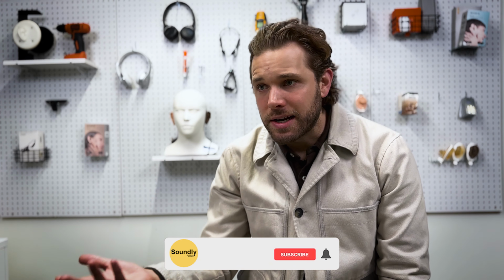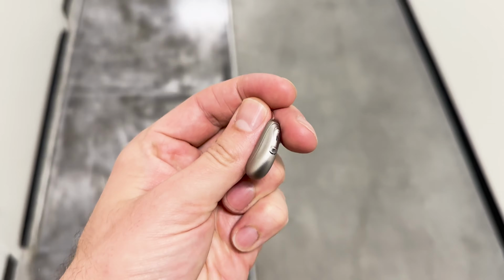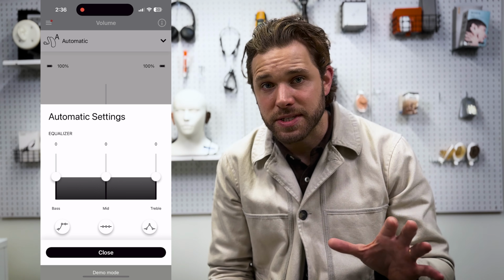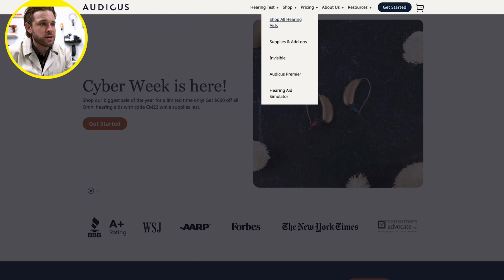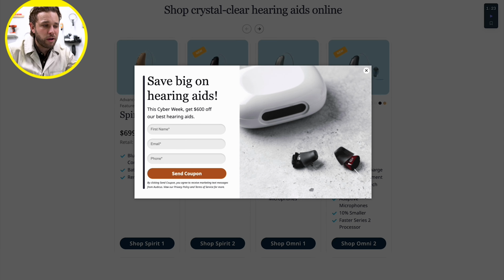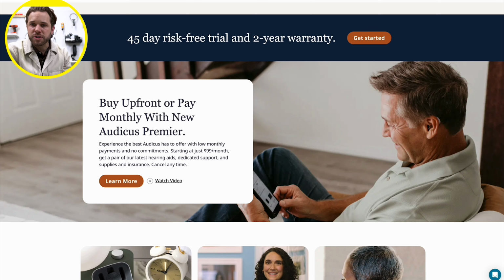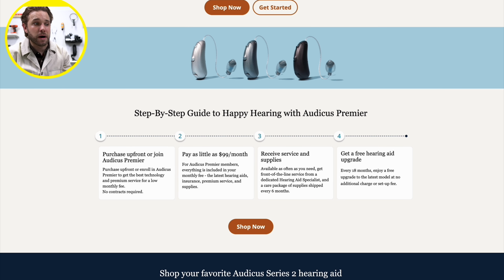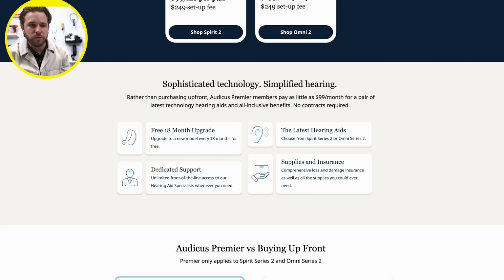Audicus Hearing Aid Review: How It Works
We tried every Audicus hearing aid to learn more about the direct-to-consumer brand. In this video we review the company's products, history and process.

Take the Audicus survey to see if you are a candidate